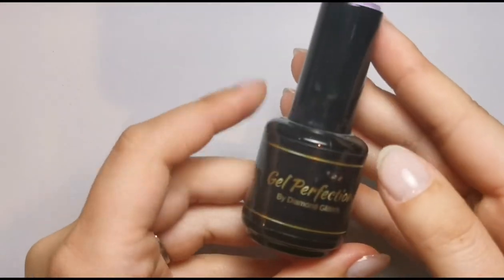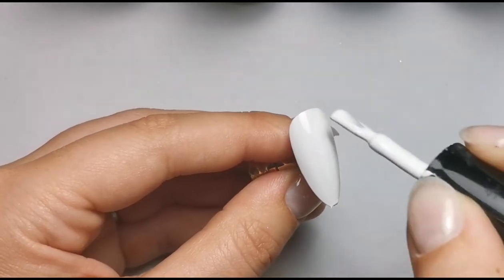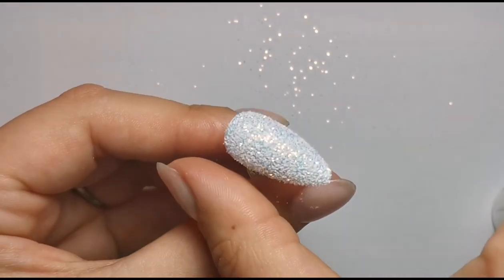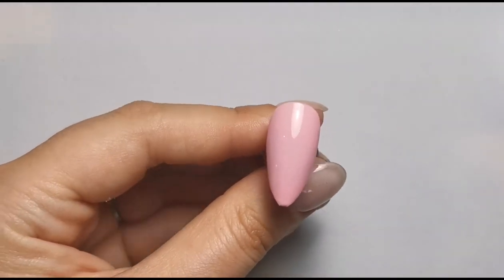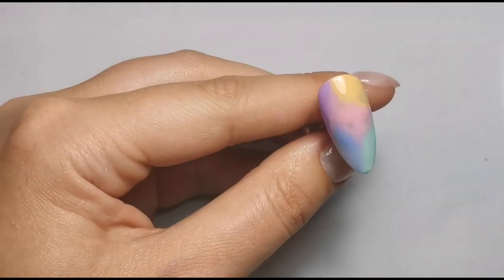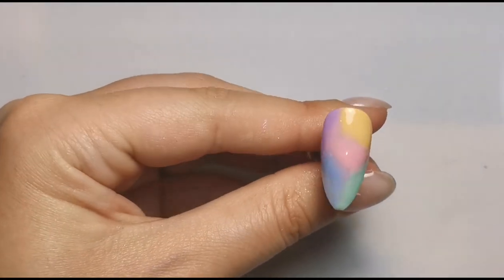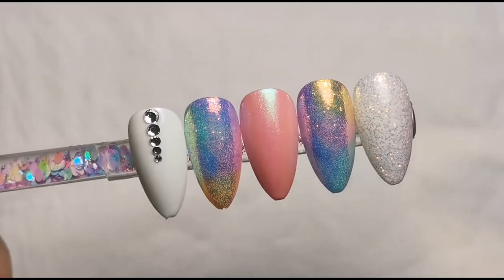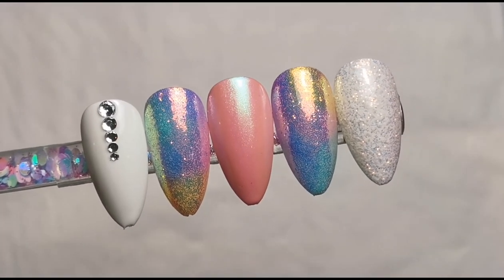NAIL ART: Multicoloured Gel Nail Design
Hi Everyone,

In this video I am showing you how to do this gel nail design with loose glitter and an aurora pigment.

Instagram.com/tiasbeauty_uk

Instagram.com/sparklesuppliesuk

Instagram.com/the_wax_fairy

Training Instagram: Instagram.com/beautymatters_bethtraining